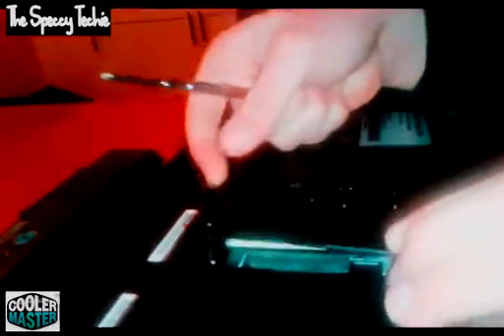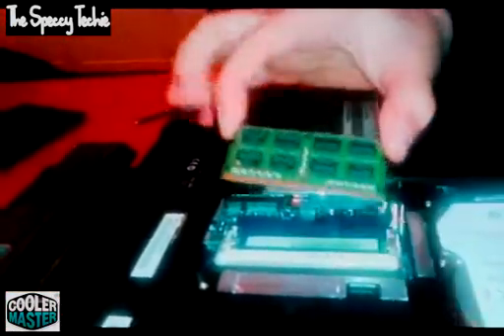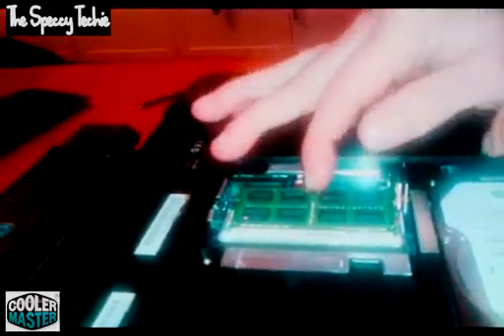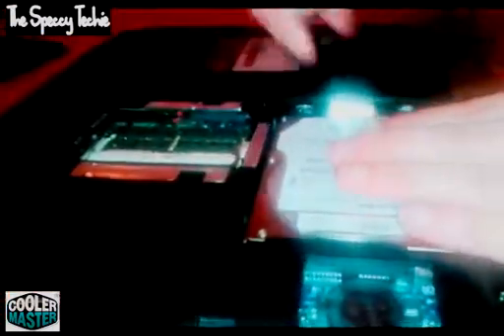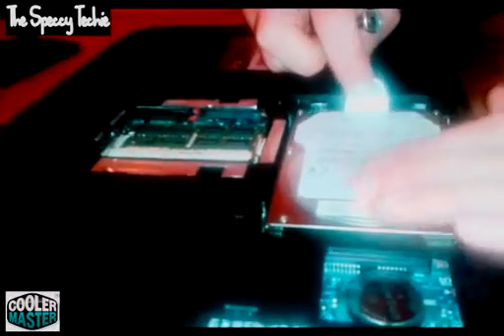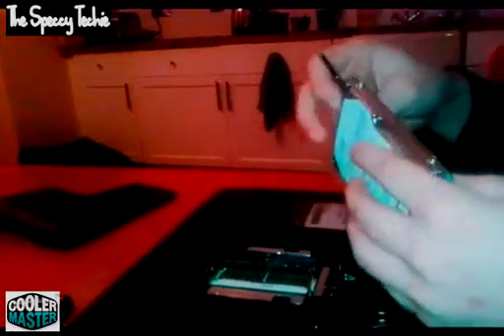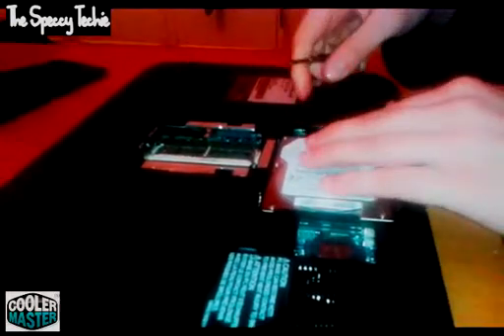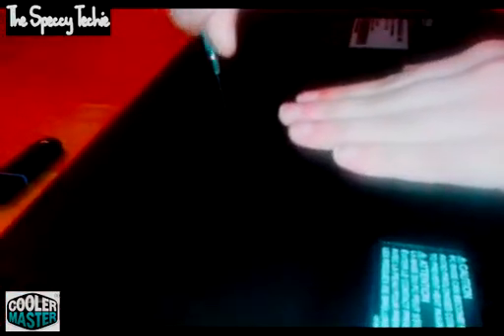Upgrading RAM or HDD in your Toshiba L850 laptop - The Speccy Techie